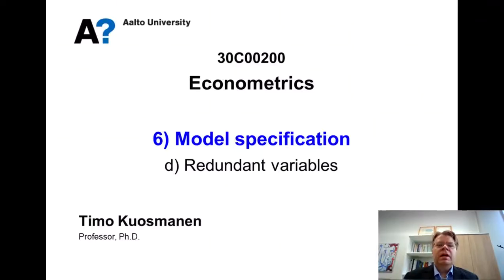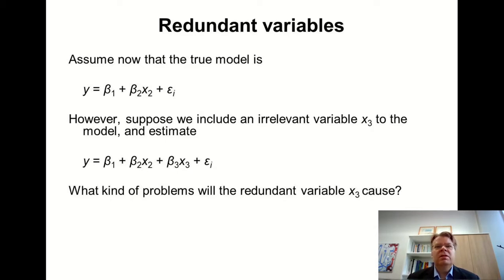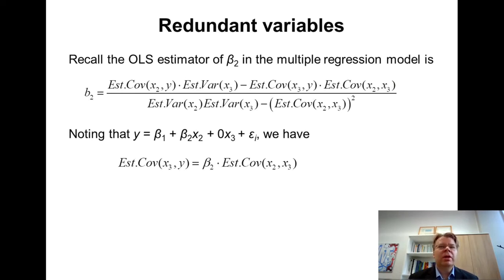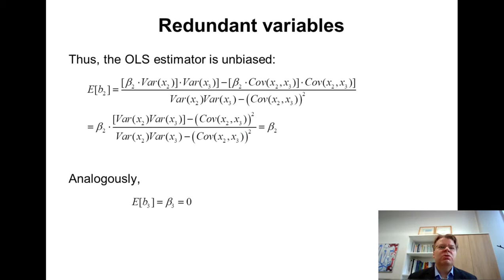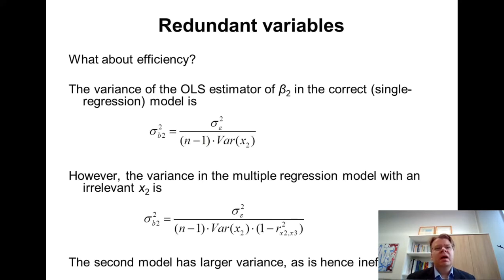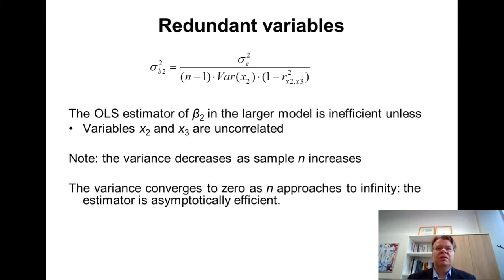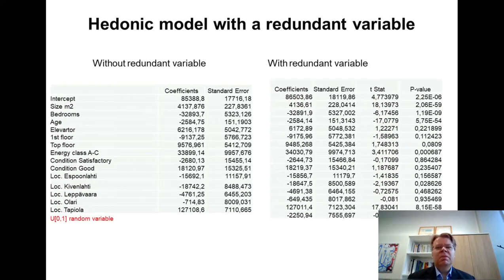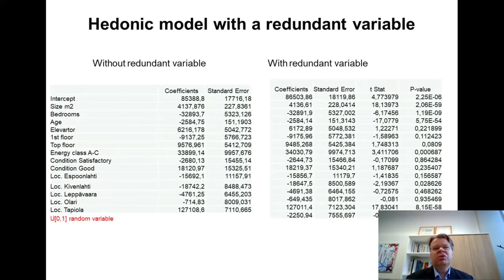Econometrics 6d: Redundant variables